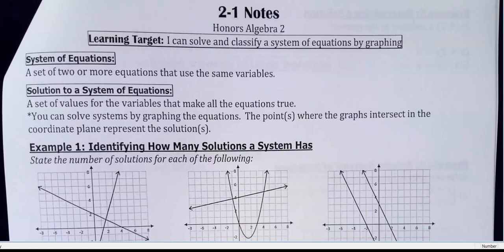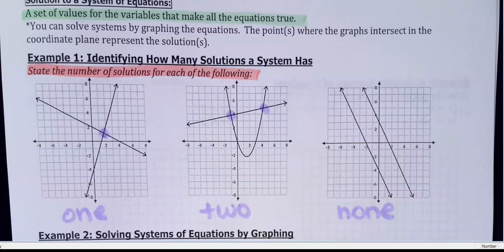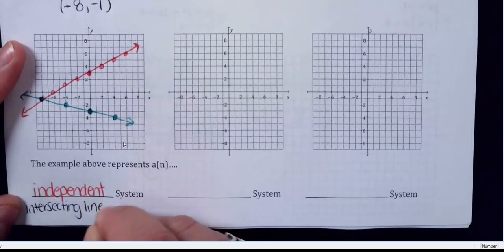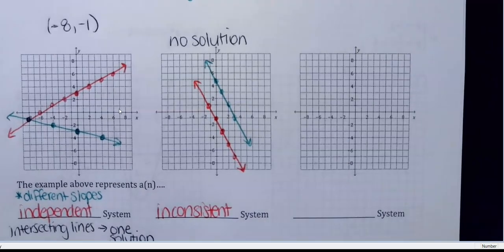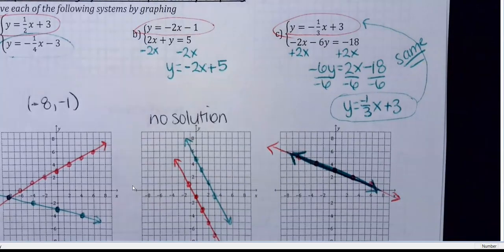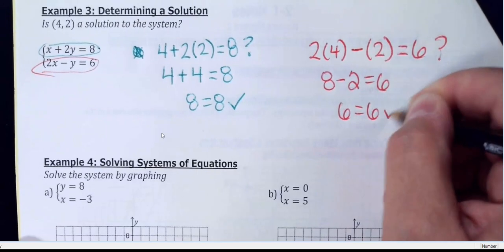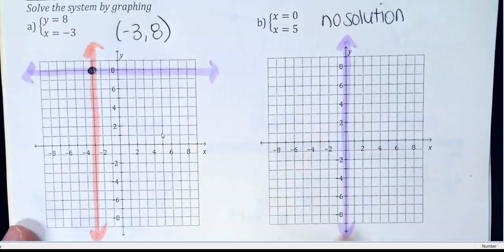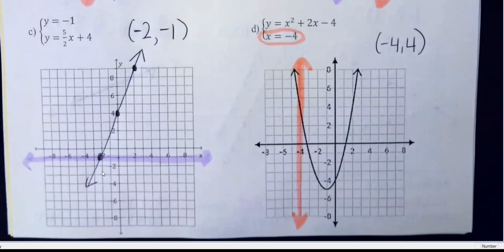HA2 2-1 Notes Video